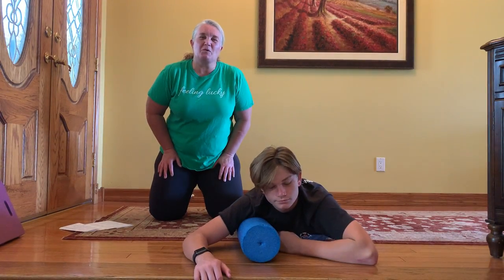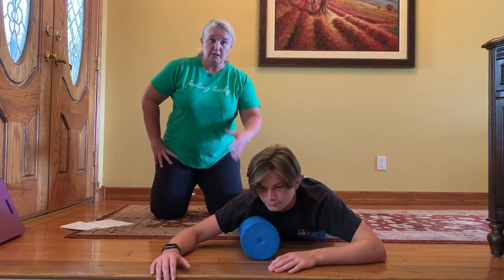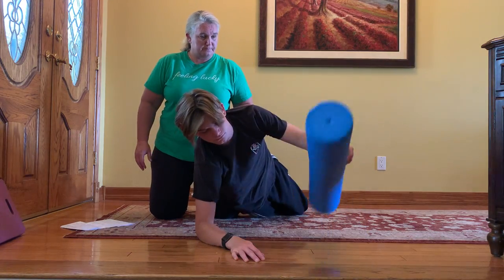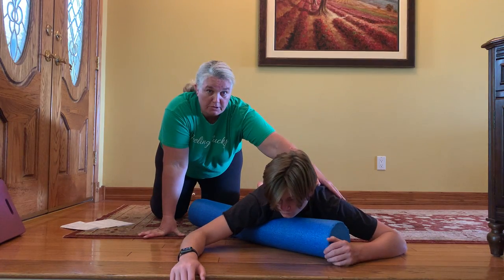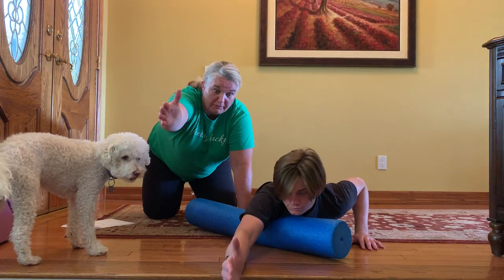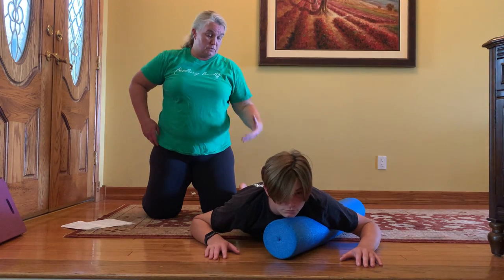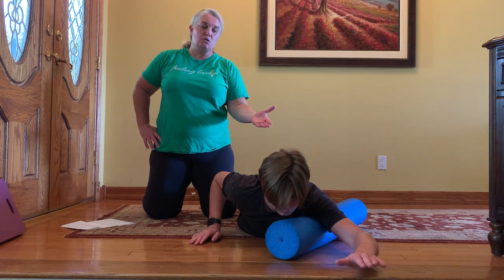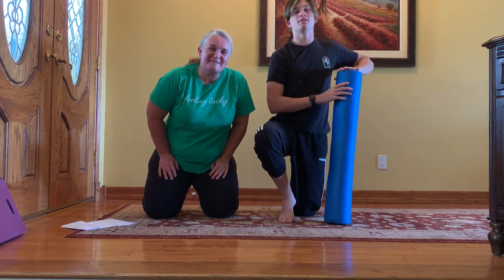TCC Presents: Foam Rolling for Chest